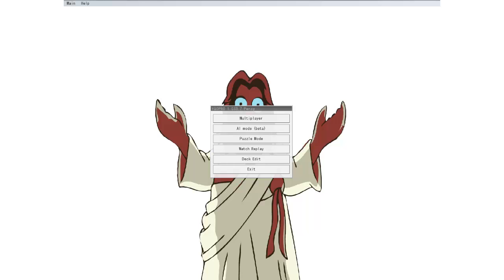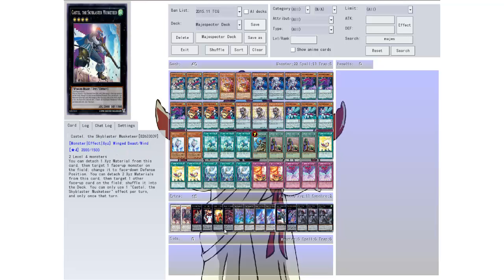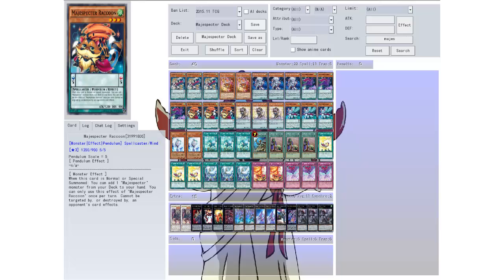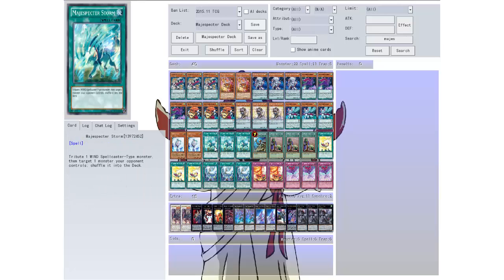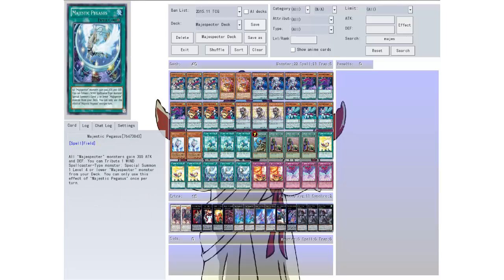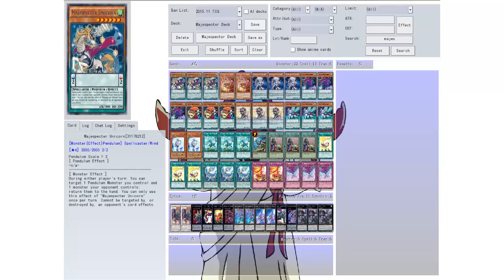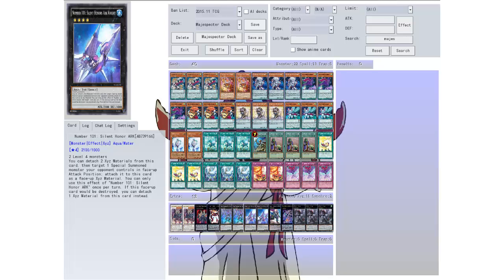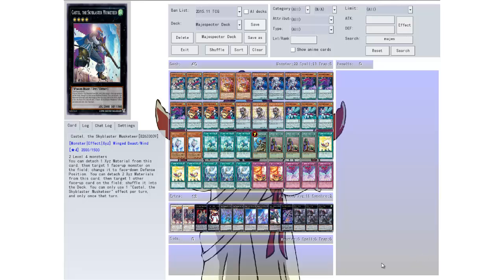Yu-Gi-Oh Majespecter Deck Profile Episode 31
Today we take a lokk at Majespecter deck. If ya wanna see more smash that sub button.

If you would ever like to duel with me hit me up on my facebook page.

Contact the Sphinxster